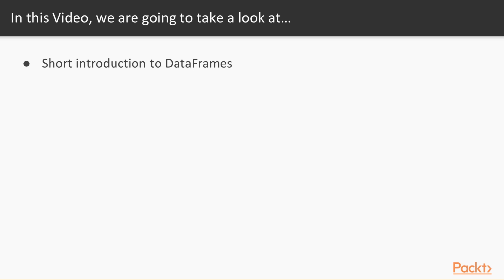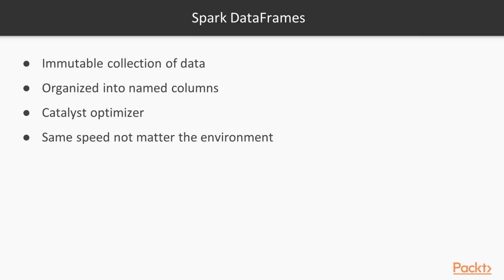Learning PySpark: Introduction| packtpub.com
In this video, we will provide a brief introduction to Spark DataFrames.
• Explain immutable collection of data
• Organize into named columns
• Learn that it has same speed ; no matter the programming language